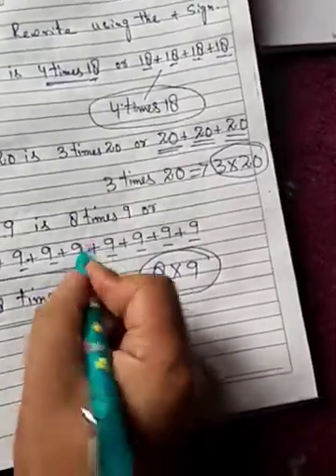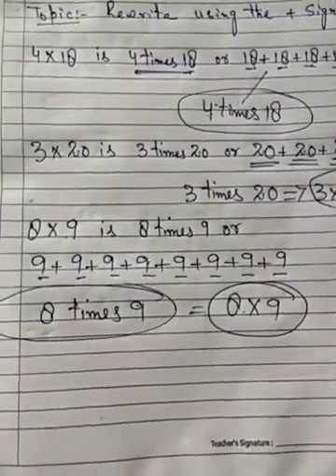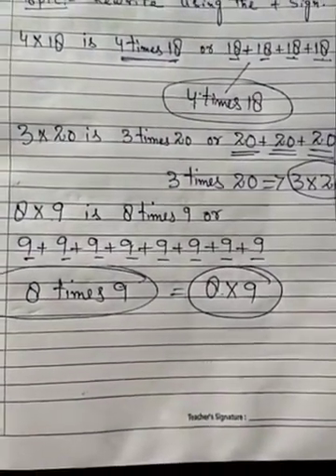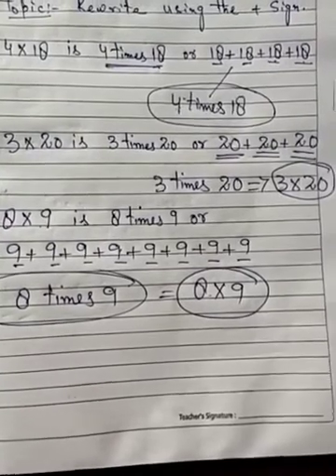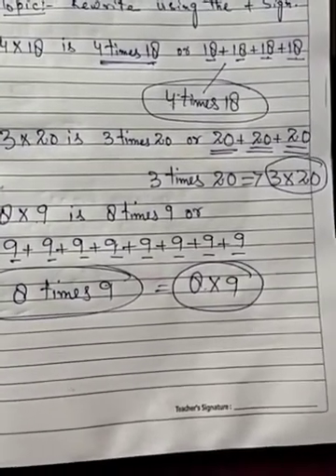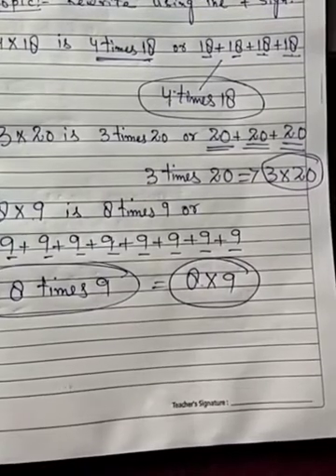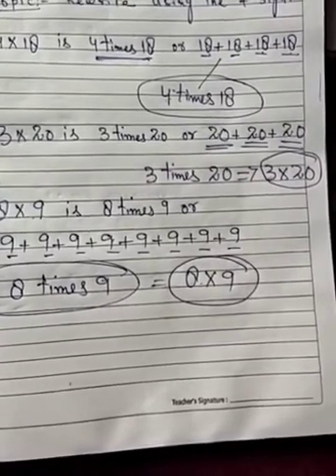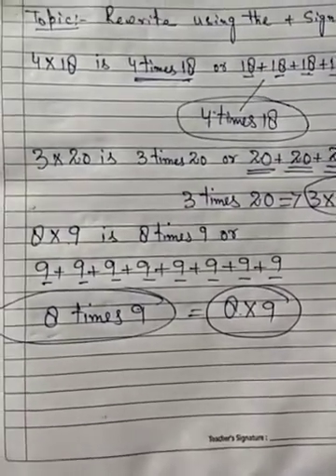Topic: Rewrite using the + sign. Class:3rd sub:Math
Mudasir Ahmad Mir
PS Babagund
Zone Langate